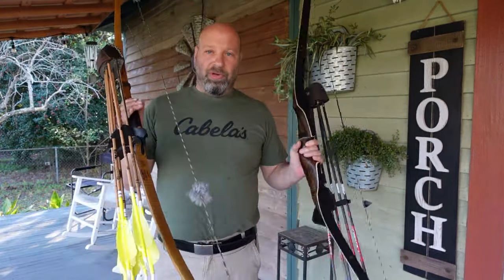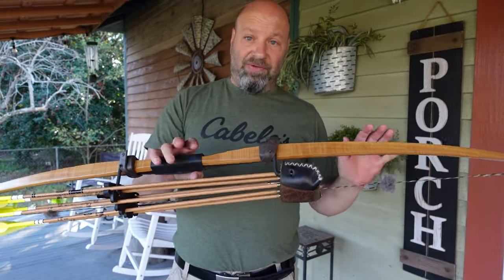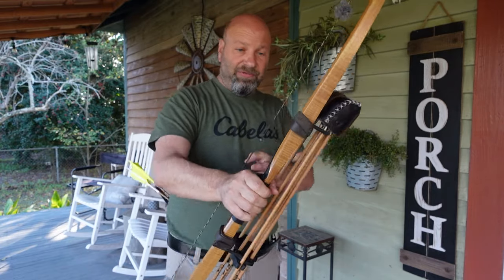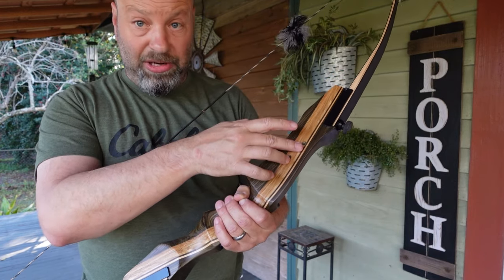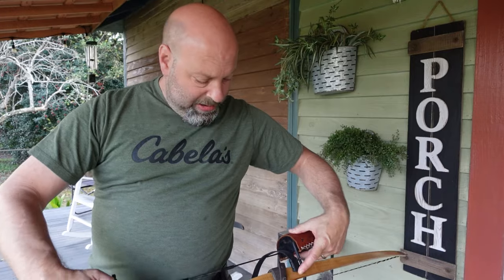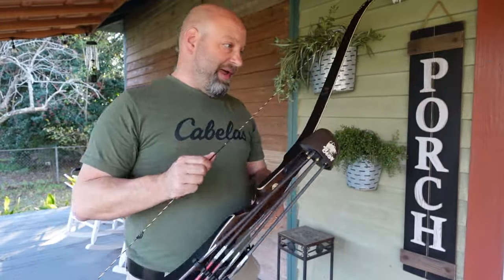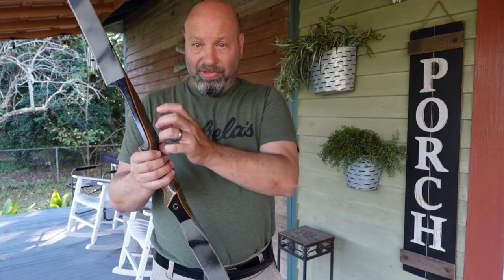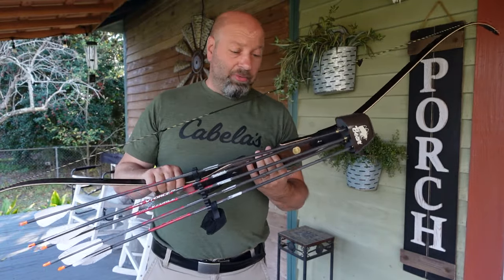Quiver On Your Bow Without Tuning Issues?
Hunting Product of the week

ars saw
Mini Tripod
Kowa 6.5x32 Binos
Nite Core Ulta Light Battery
Gopro 11
Firstlite boundry storm tight pant
Firstlite vapor jacket
OR Hat